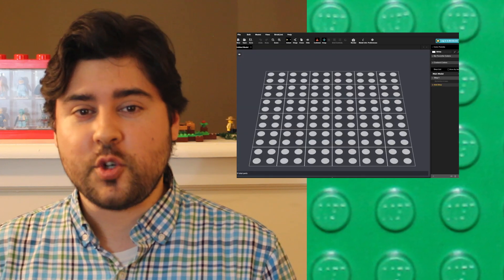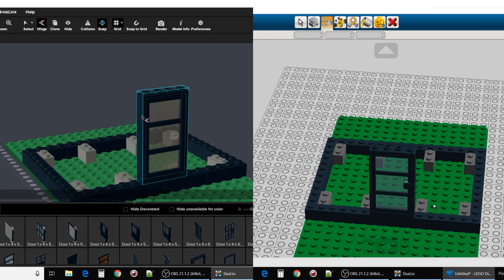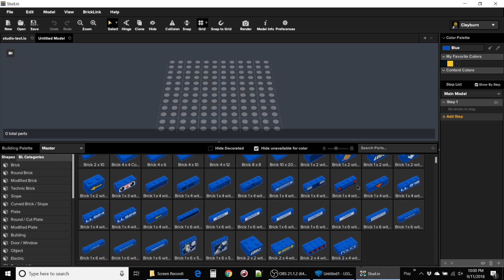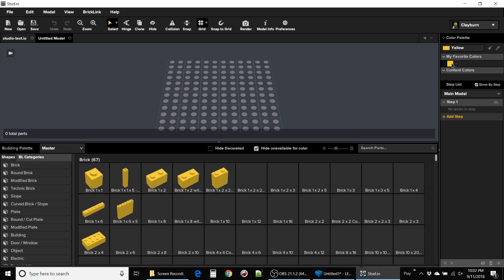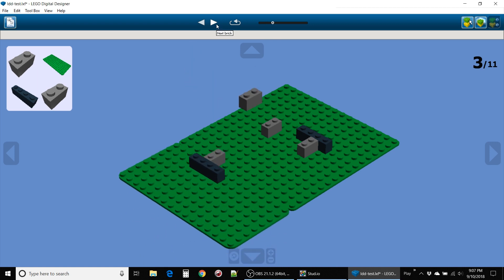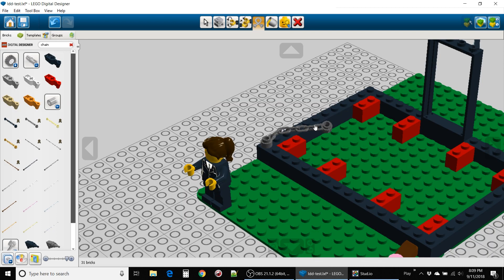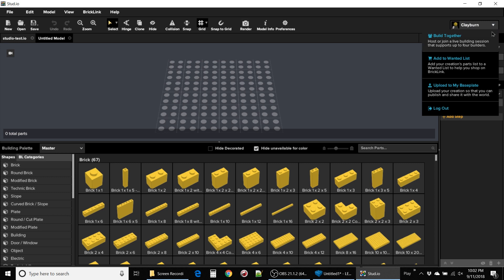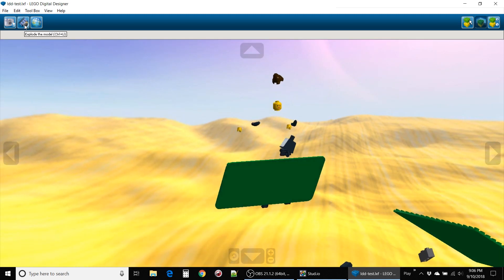LEGO Digital Designer vs Bricklink Stud.io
When you want to design LEGO models on your computer, you have several options.  The two best options are probably LEGO Digital Designer and Bricklink Stud.io.  Here's a quick comparison of the two.